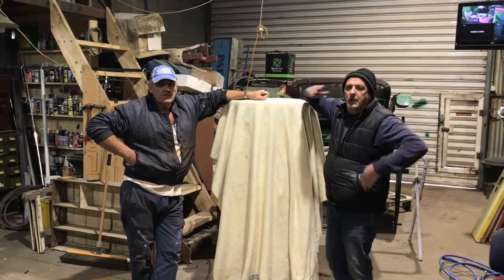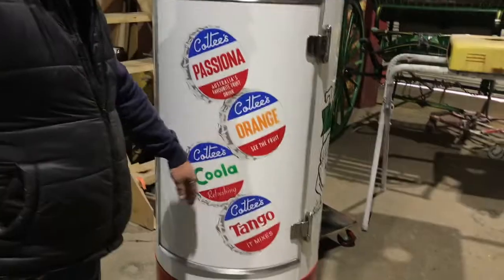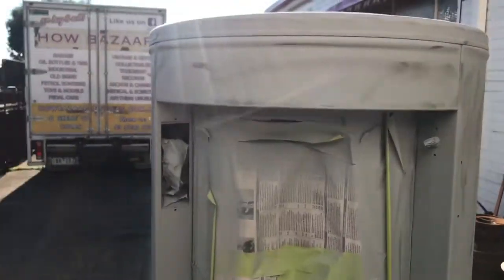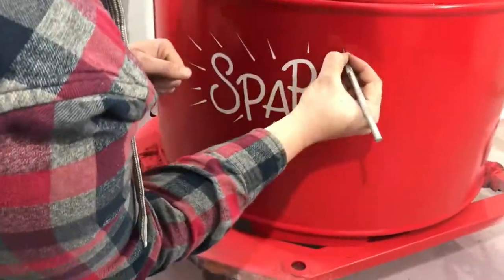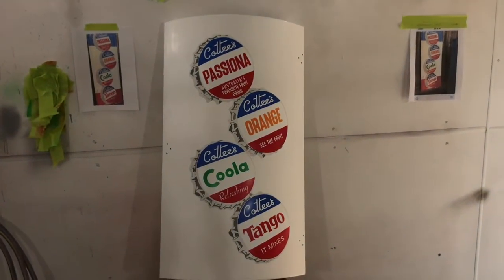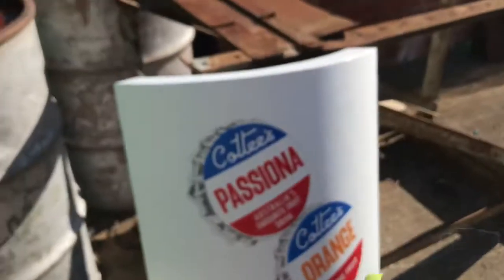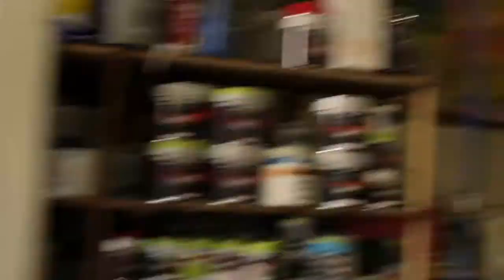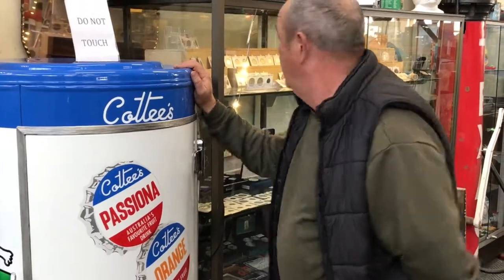Vintage Cottees 1950's round Australian "Rotafrig" Fridge Restoration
How Bazaar - Vintage, Collectables & Retro
8 Skene Street
Colac 3250 VIC
Australia

This is the process of restoring and painting a custom vintage refrigerator for a customer in a Cottees theme (an Australian drink company). The fridge is a late 1940's/early 50's Australian made round "Rotafrig", probably the most impractical shape ever devised for a home appliance. The shelves rotate inside it so you can reach the stuff at the back... because the stuff at the back is so hard to reach in a square fridge.